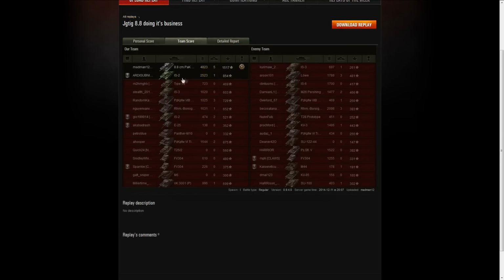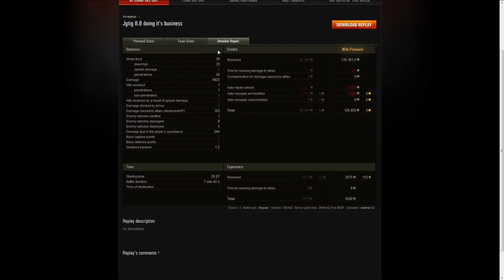Crouching Tiger Hidden Kill - E16 S03 Submonth! - World of Tanks | TechDragon.info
Today we take a look at Madman12 in his 8,8 cm Pak 43 Jagdtiger, the German tier 8 premium TD. This Tank Destroyer gets a very nice gun, with a great rate of fire. Combine that with some pretty sturdy upper hull armor and you got yourself a pretty good tank.

PC Specs:

AMD FX 8370 (8 core) 4Ghz
Main HD: Crucial MX 100 SSD (512 GB)
Recording drive: 2 TB Western Digital Sata3
OS: Windows 7 X64
AMD Driver: 14.9
Graphics: Club 3D Radeon Poker Series R9 290 - Royal Ace (4 GB memory)
Motherboard: Asrock 990FX Extreme 3